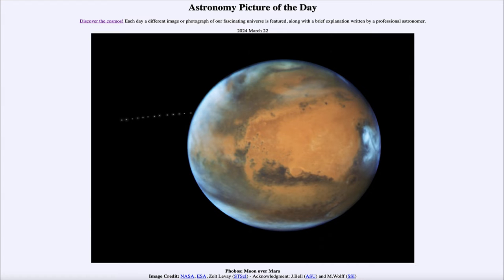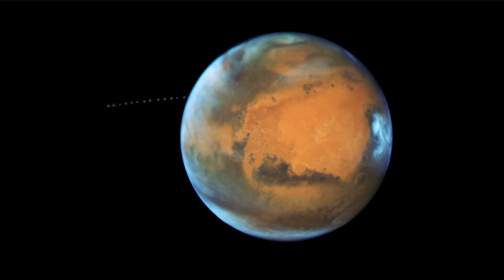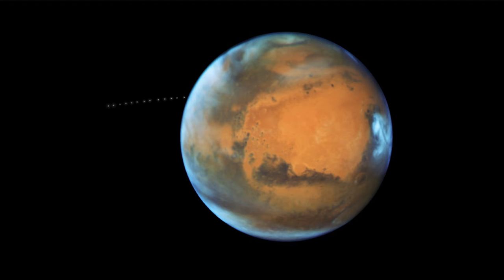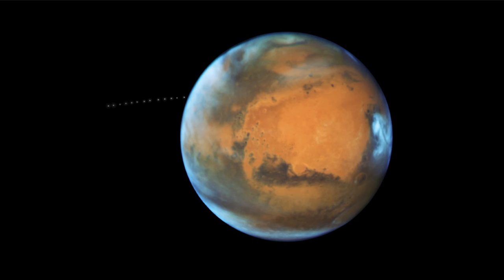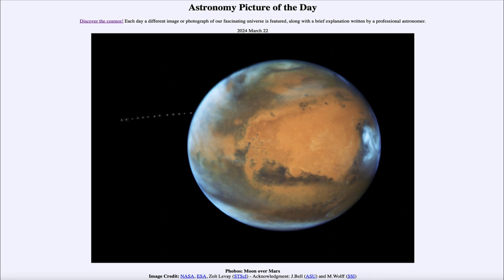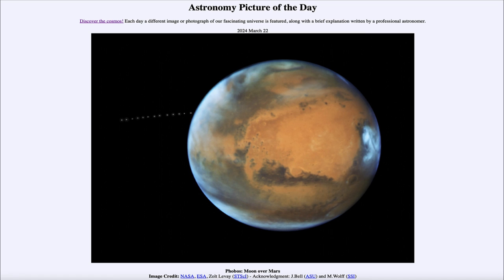2024 March 22 - Phobos: Moon Over Mars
In today's image, we see the planet Mars with its moon, Phobos just appearing in multiple images off the left-hand side. Phobos is an unusual moon in that it orbits so close to Mars that it would actually appear to rise in the west and set in the east and would do this three times each day! It is also known at the doomed moon as it is in such a low orbit, it will eventually be destroyed by today forces of Mars.